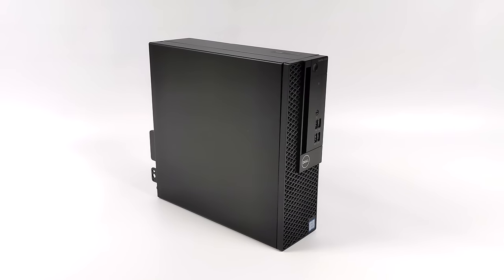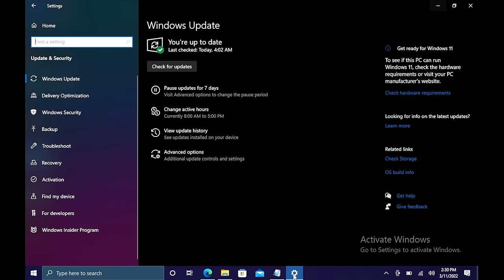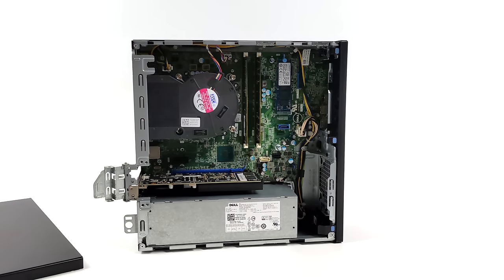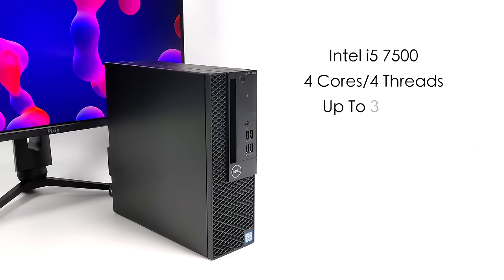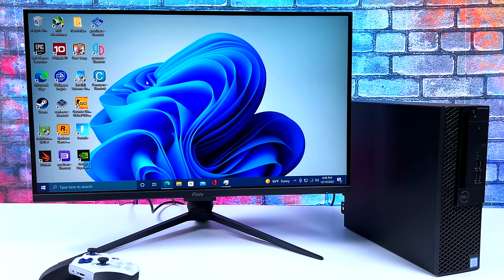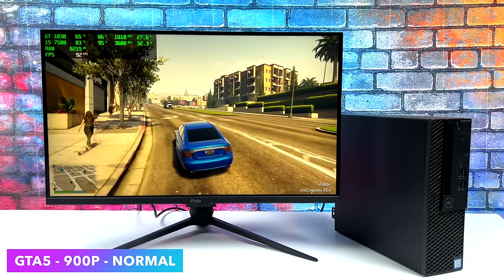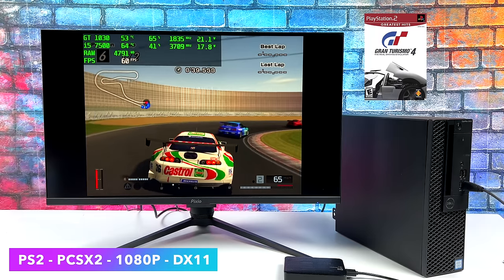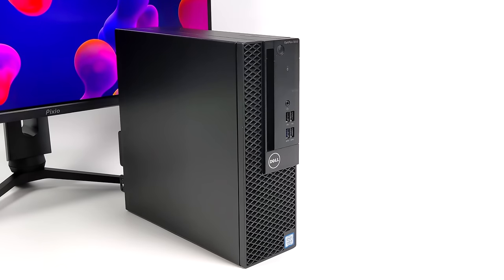You Can Build An Awesome Emulation PC For $130! PS2, WiiU Switch & PC Games!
25% Code for software: ETA

In this video, we put together a Budget $130 Small Form Factor Gaming and Emulation PC that can actually run PS2, Gamecube, Wii, and even Wiiu Using the CEMU EMulator but most importantly it can emulate Switch Games using the THIS Emulator plus since its an X86 windows PC you can play PC Games!

Parts Used In Build
Optiplex 3050 SFF
GT 1030 Low Profile

00:00 Introduction
00:20 Overview
01:05 Video Sponsor Ad Spot
02:04 Parts Used In Build
03:59 Specs
05:26 PX Gaming Test
07:14 PSP Emulation Test PPSSPP
07:44 PS2 Emulation Test PCSX2
08:16 WiiU Emulation CEMU
08:40 Switch Emulation Test THIS

ETAPRIME
12520 Capital Blvd Ste 401 Number 108